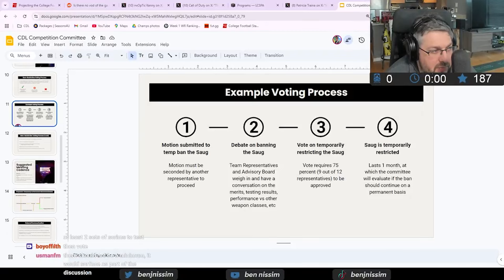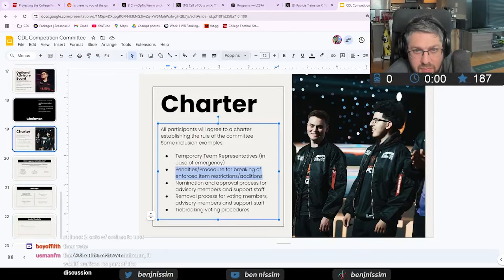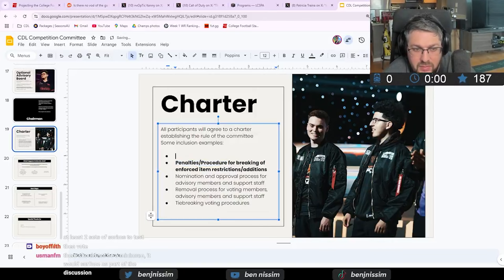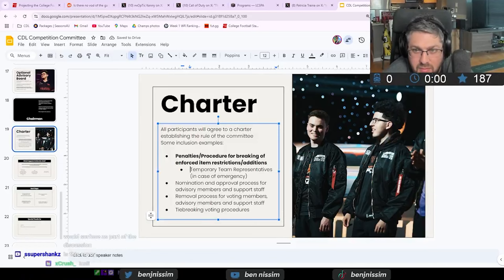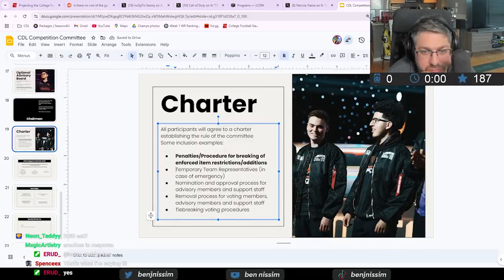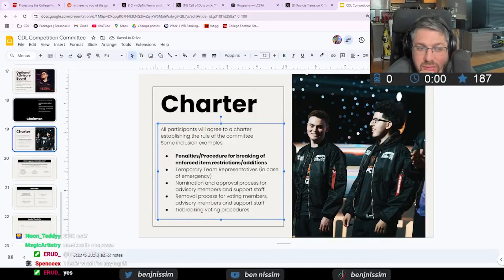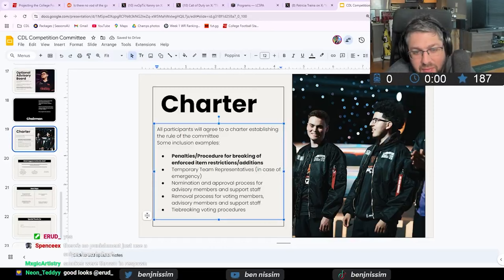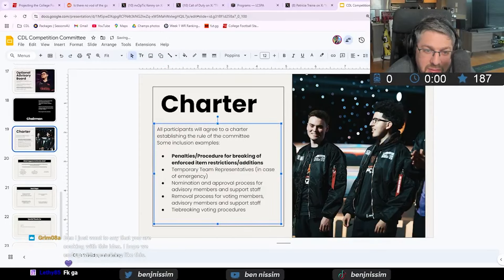Envoy on Pros Breaking GAs Without Consequences!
Welcome to CDL Clips!

– Your Ultimate Destination for Call of Duty Leauge Clips! 🎮🔥

 🚀 Get ready for a rollercoaster of entertainment as we bring you the funniest, most epic, and latest moments from the Call of Duty League.

Don't miss out on the action – we'll be posting daily clips, ensuring you stay on the pulse of all things CDL. 🚀